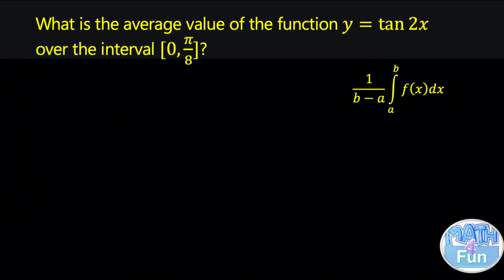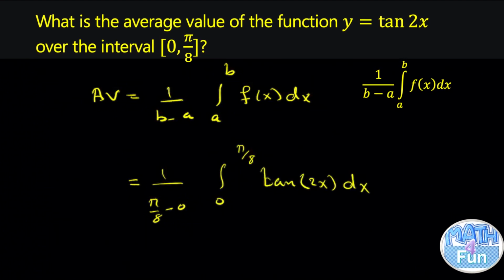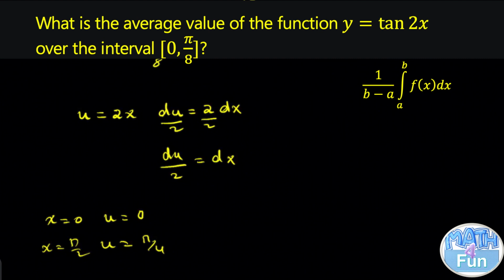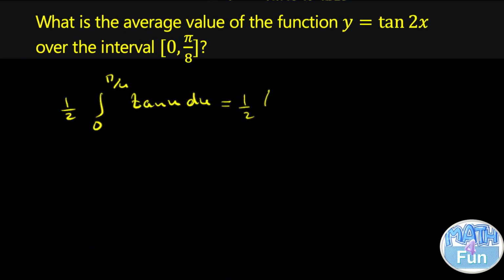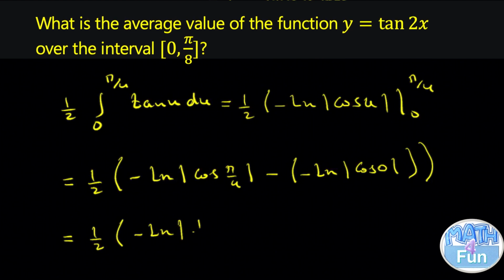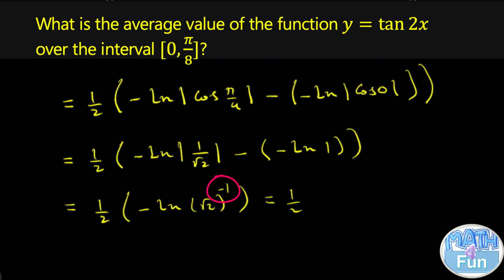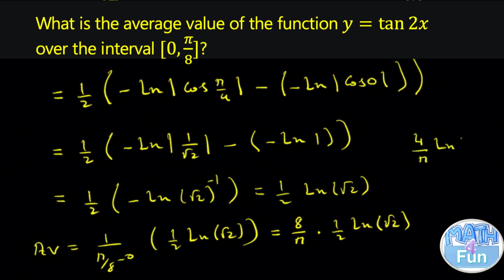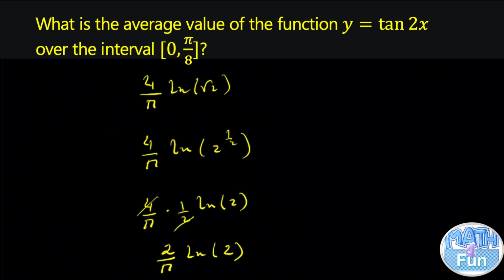The average value function of tan 2x| Real EmSAT Math Question:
This video provides tips and tricks for the EmSAT Math online practice. It is useful for the students of UAE who are planning for college entrance. The video go little bit in to concepts details as well as it provides tips and tricks like the average value function of tangent 2x, to solve the questions easily.

4- Video 13 Very Important

5- Video 12 Very Important

6- Video 11 Very Important